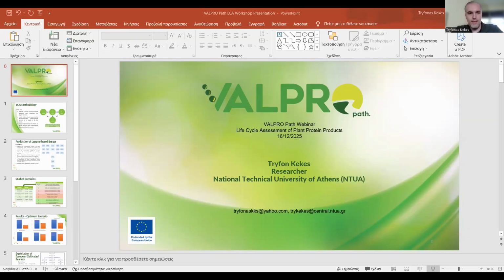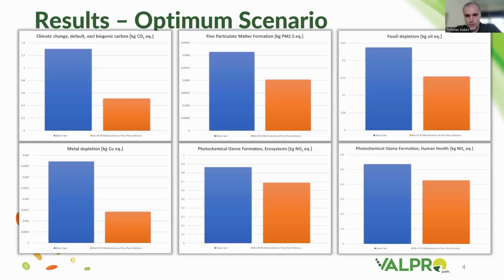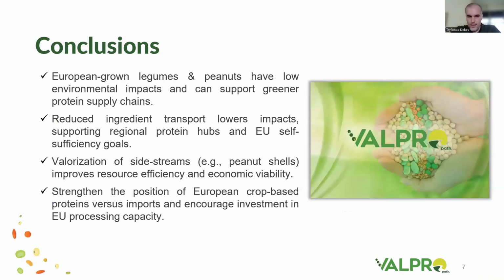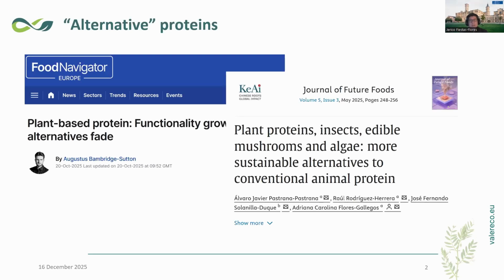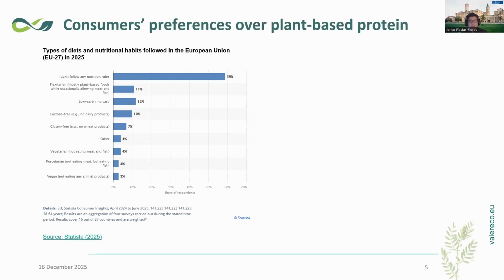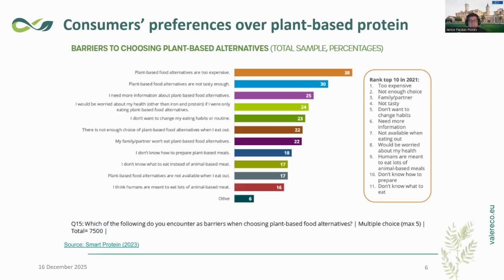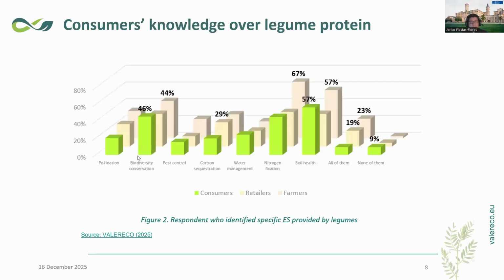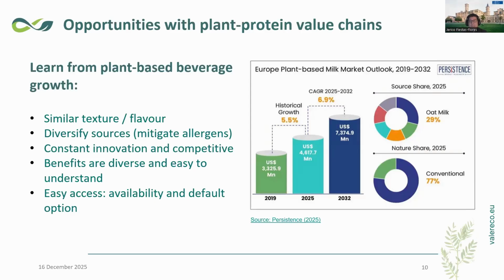VALPRO Path Webinar #6: Life Cycle Assessment of Plant Protein Products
In this VALPRO Path webinar, experts explore the life cycle assessment of plant protein products and what the results mean for the future of sustainable food in Europe. The session looks at the environmental impact of plant protein value chains, consumer behaviour around alternative proteins, and how sustainability assessment can support products that are both market-ready and environmentally responsible.

Speakers who shared their insights:
Dr Tryfon Kekes - Senior Researcher at the National Technical University of Athens
Dr Jerico Fiestas-Flores - Postdoctoral Researcher at the Leibniz Universität Hannover

Moderators:
Dr Richard Lynch - Project Manager at Teagasc and VALPRO Path Project
Dušan Čenejac Šimpraga - Communication Manager at Foodscale Hub

The webinar concludes with an interactive discussion to learn, reflect and help shape a more sustainable food future.